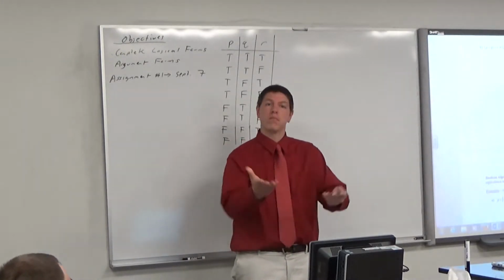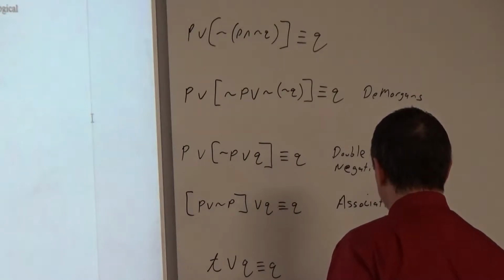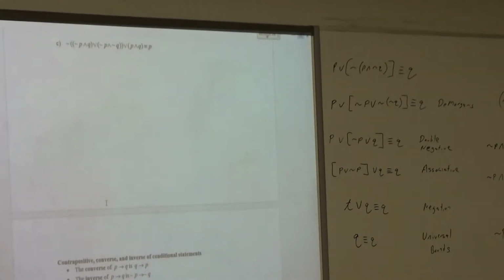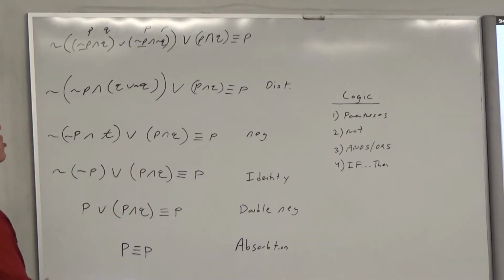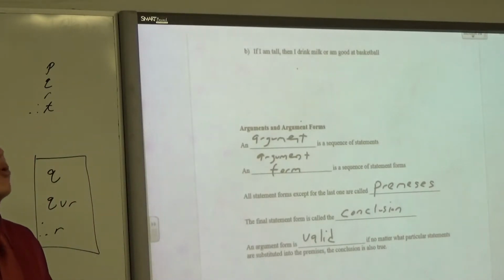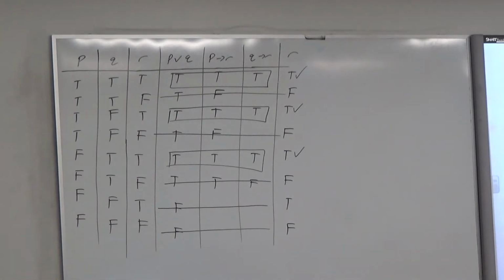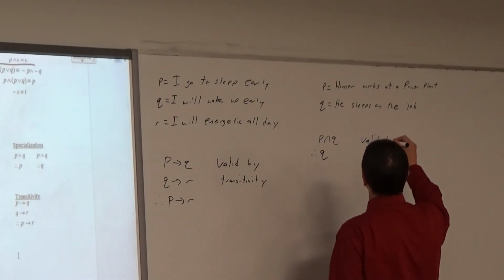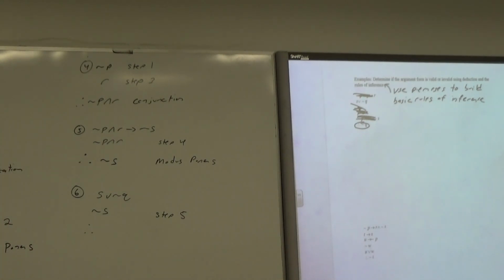Lecture # 2 Ch 2.2 and 2.3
Ch  # 2.2 - Conditional Statements
Ch # 2.3 - Valid and Invalid Arguments